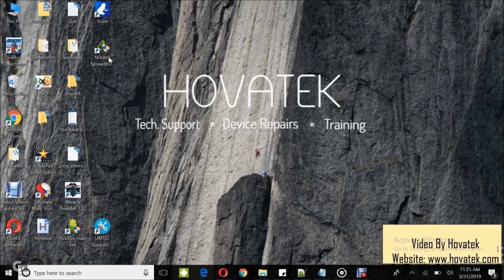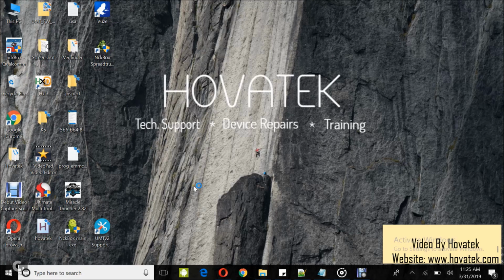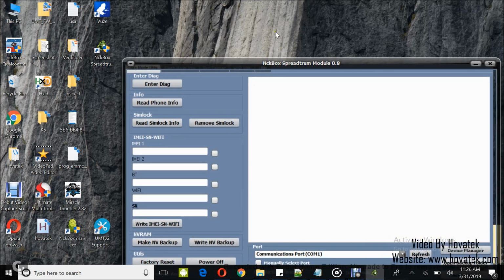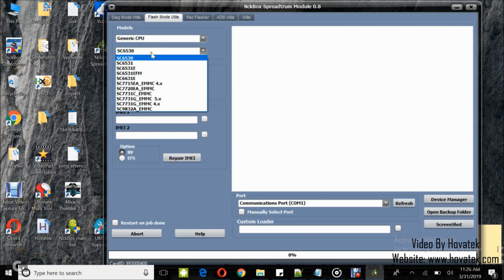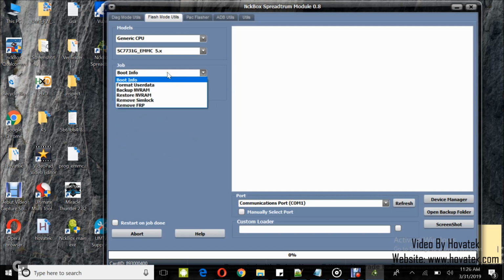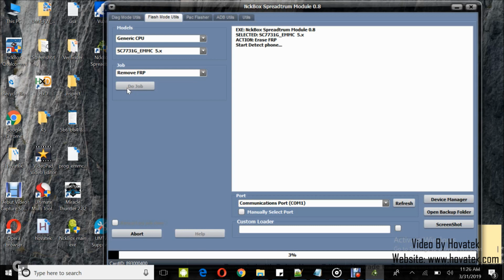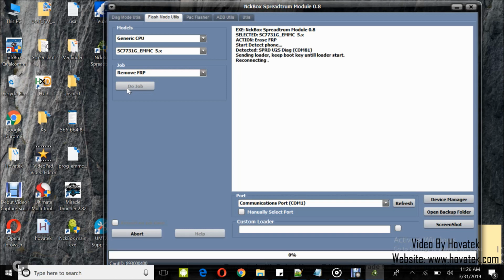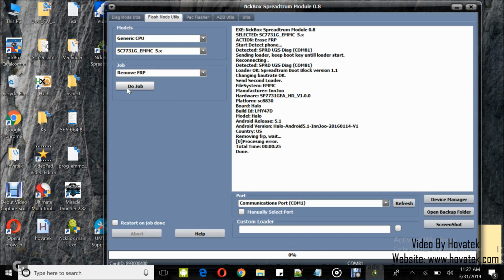How to use NCK Pro box to bypass FRP on Spreadtrum devices